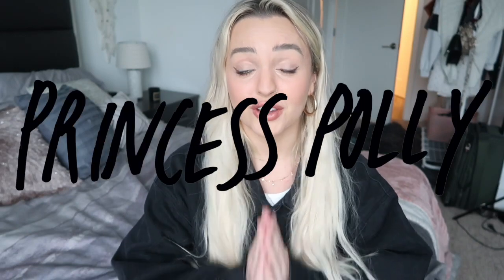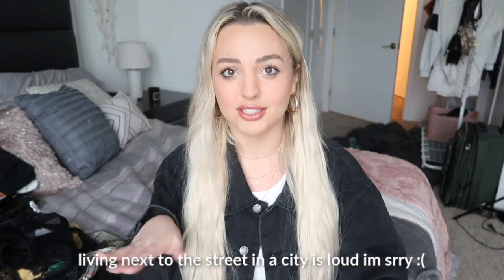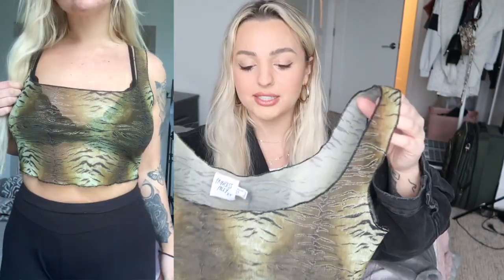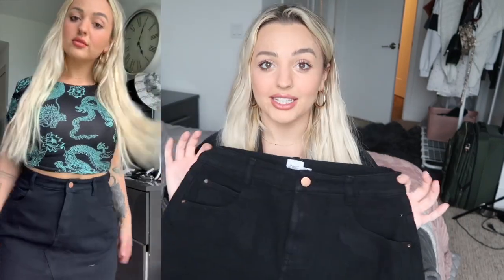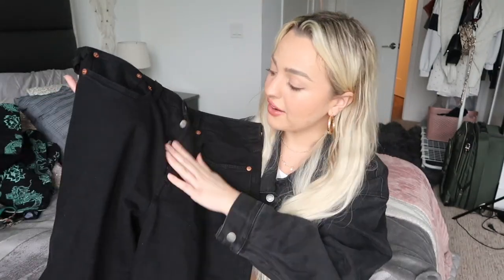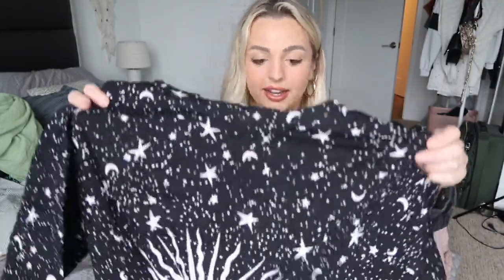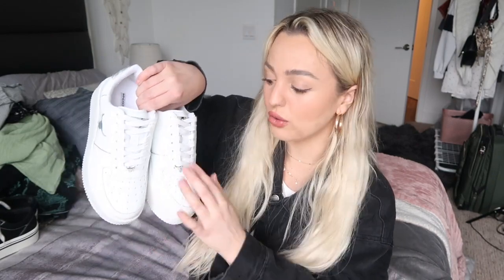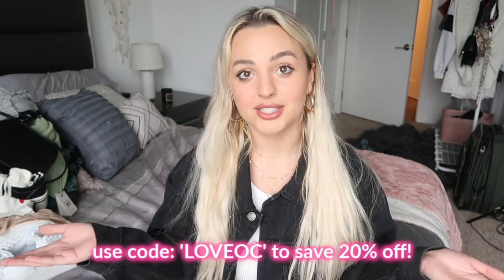$1000+ princess polly try-on haul *iconic*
*EVERYTHING SHOWN IN THIS VIDEO*
- Tops -

Princess Polly has 2 day express shipping on US orders over $50!
** Princess Polly also offers Afterpay for all US customers!